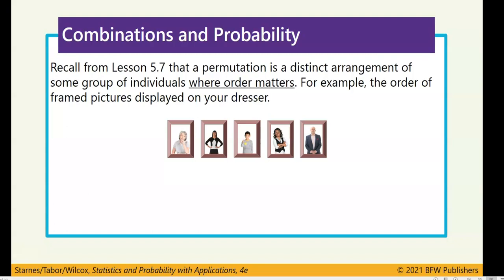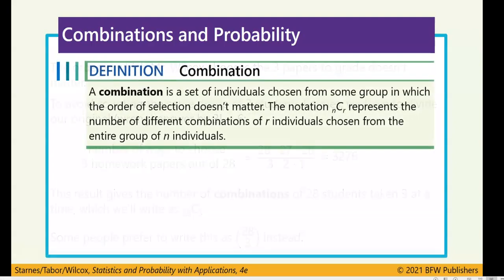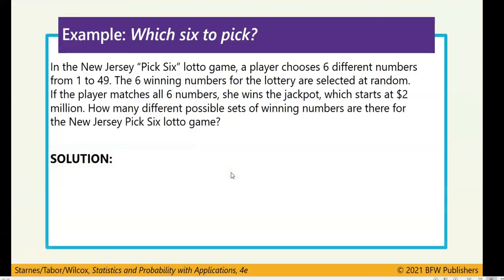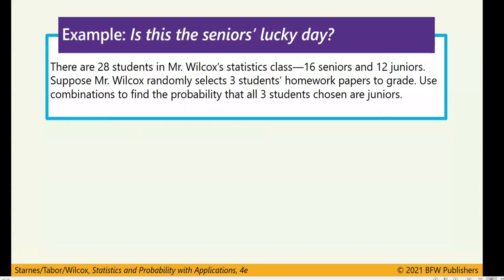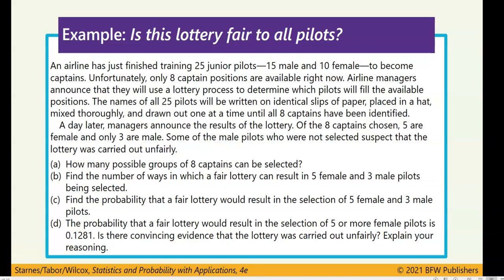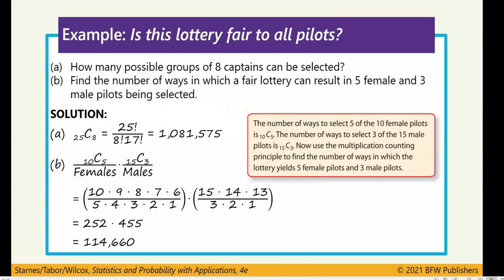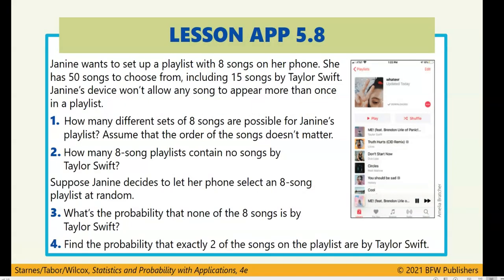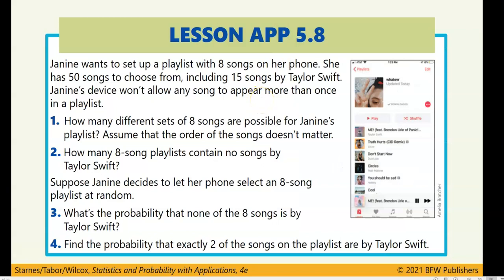HSTAT Lesson 5 8